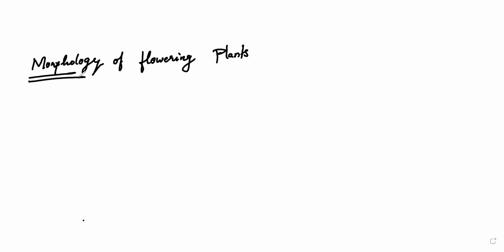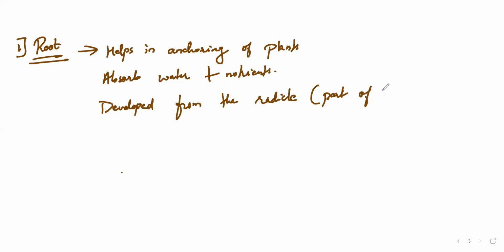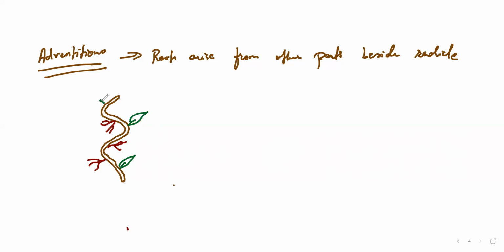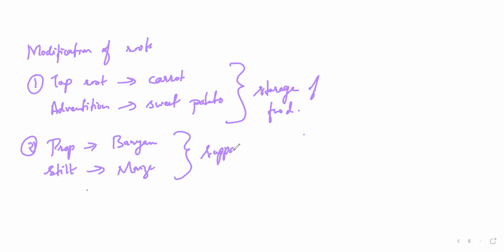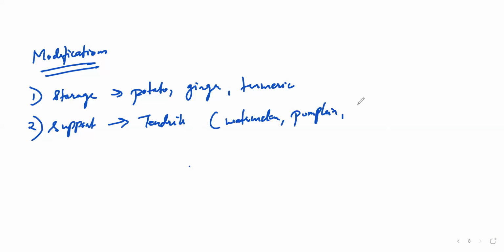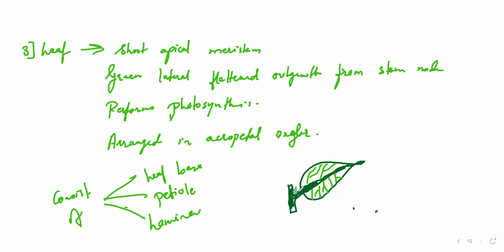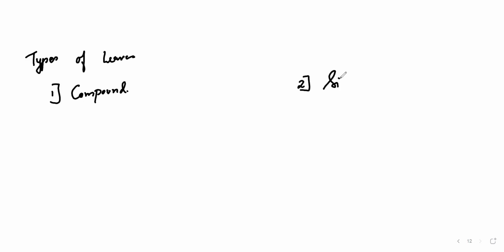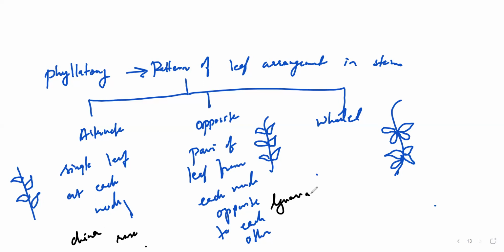Morphology of Flowering in Plants